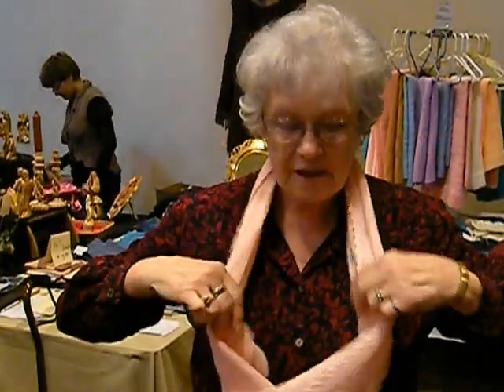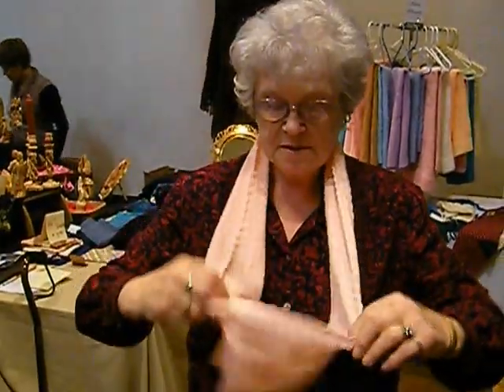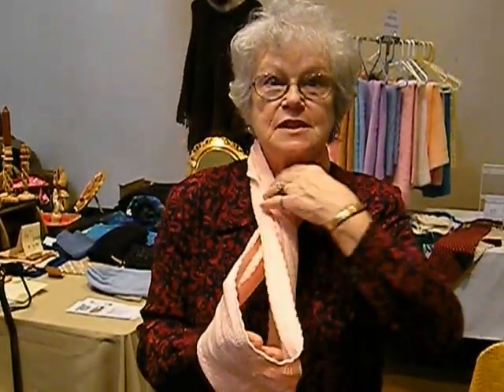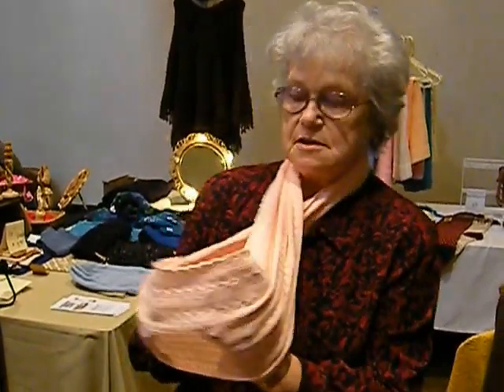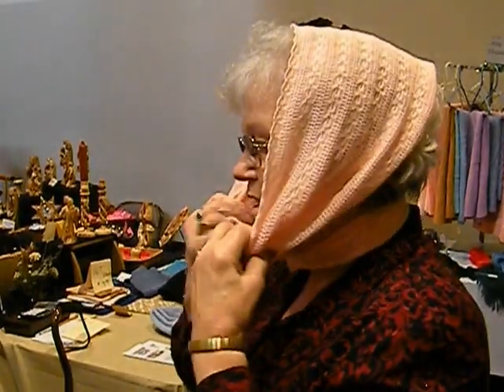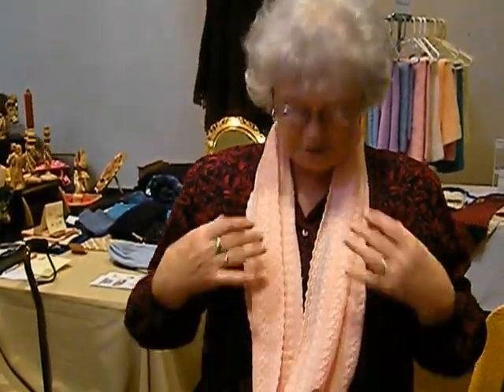Carole Wurst demonstrates her Circle Scarf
Carole Wurst demonstrates her Circle Scarf design at a Fine Arts & Crafts event at St. John's University. The scarf is elegant but warm, and has enough stretch to go over any hairstyle.

Carole first began making these scarves to sell to her Beauty Salon customers in the 1980's so they wouldn't mess up a new hairstyle. She has been selling these scarves and teaching the pattern to knitters ever since.

The pattern is available for machine knitters in the book "VERSATILITY TUCK," $15.00 +s/h.